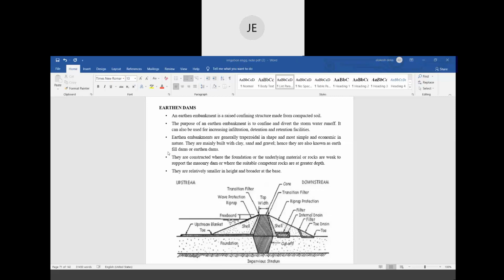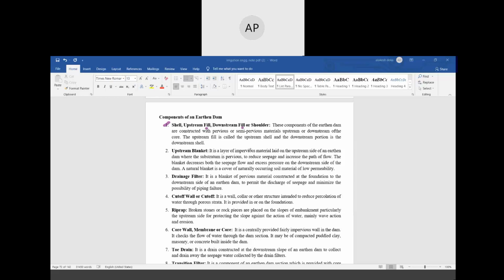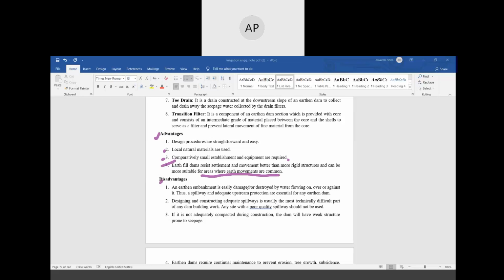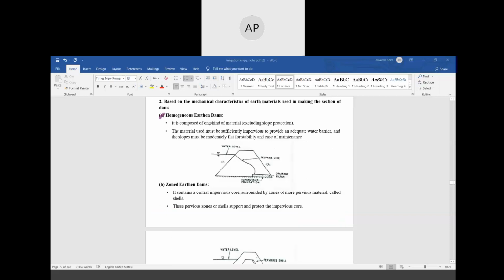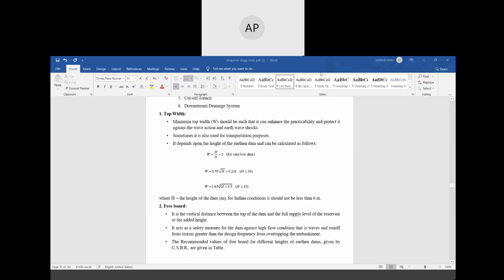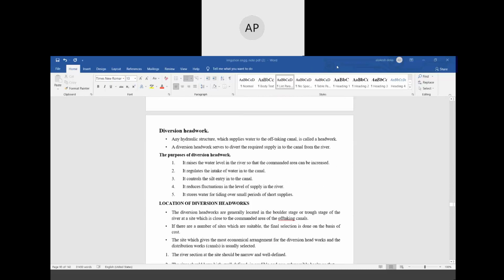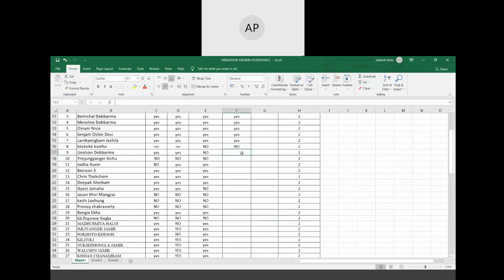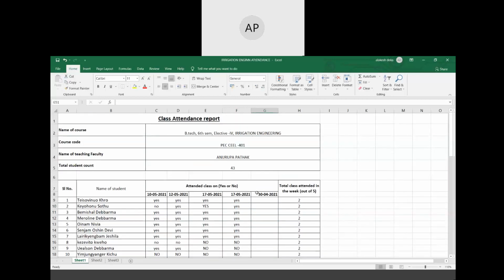IRRIGATION class 17th May